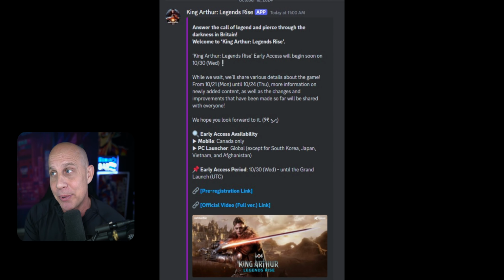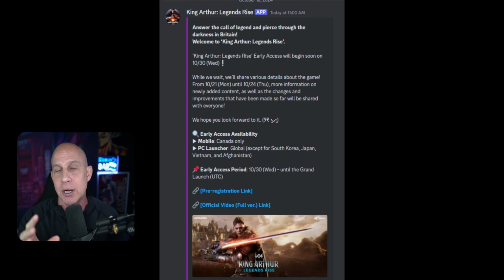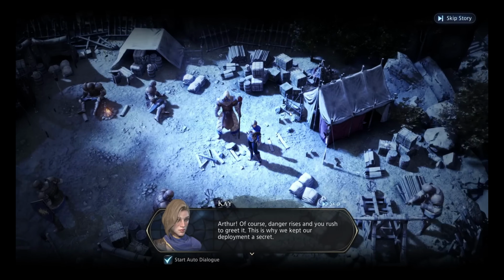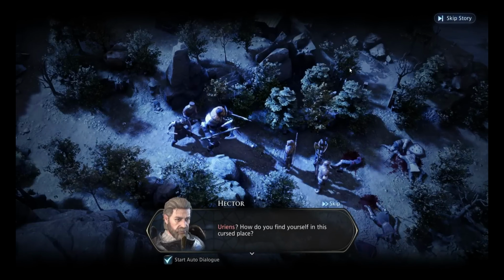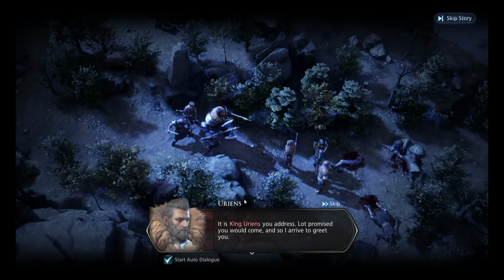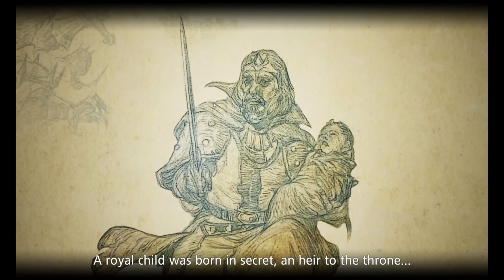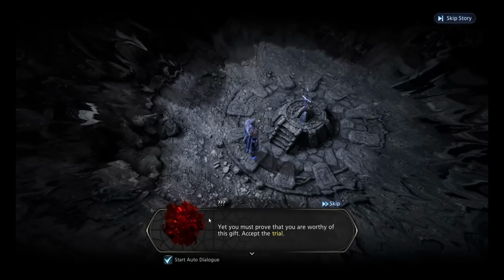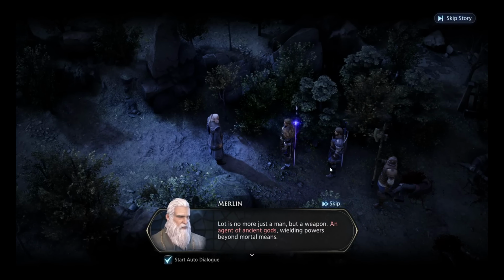GLOBAL play now KING ARTHUR LEGENDS RISE | Reroll, tier list, guides, early access, iOS, Android, PC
GLOBAL | play now | King Arthur Legends Rise | Reroll, tier list, guides, early access, iOS, Android, PC client

Experience the future of Turn-based RPGs!

Explore a massive action-packed and interactive world, collect and upgrade legendary heroes and mythical medieval creatures. Battle as you work to restore Camelot to its former glory in this epic fantasy Arthurian Squad RPG, available across both mobile and PC with cross-play and cross-progression.

War is raging across Camelot and ancient gods are awakening and threatening to enslave all of humanity! Arthur, drawn to the blade Excalibur, has made a dark pact with the dragon trapped within the sword. Now, wielding the power of Excalibur, Arthur must lead his medieval kingdom through an age of darkness as dangerous enemies and treacherous allies threaten him at every turn.

Will you make a deal with the dragon?

Upon reaching 2 million pre-registrations, you will receive the Legendary Hero Clarisin, a powerful knight waging war with dual-swords! You will also receive 3 Special Summon Tickets and essential materials to upgrade your heroes.

▶ Immerse Yourself In A Fantasy Living Story

Begin your fantasy adventure across 20 chapters of a reimagined Arthurian story. Experience epic cinematics and fully voiced dialogue as you begin your exploration of this mysterious world. What do the ancient gods want? What is the cost for Excalibur's power? Will Camelot’s heroes prevail? Only you can find the answers.

▶ Adventure Through A Fantasy World

10 Open-world style zones await your exploration! Battle to complete side quests, solve puzzles and find medieval treasure. Adventure your way through fay forests and dark dragon lairs to war-torn cities. There is always something new to explore in these fantasy lands.

▶ Wage War With A Squad of Mythical Heroes

Collect, upgrade, and fight with legendary Arthurian heroes and creatures. Lead powerful knights, mages, rogues and more. Equip your fantasy heroes with powerful medieval weapons called Relics to change their abilities and your strategy.

▶ An Evolution of the Turn-based RPG Genre

With a focus on player choice and best-in-class battles, legendary hero design and exploration at its core, King Arthur Legends Rise represents the evolution of turn-based RPGs. This is only the beginning with more story chapters, game modes and heroes coming to always give you something new to enjoy.

▶ The Best Realistic Graphics

Experience cinematic medieval-fantasy themed 3D heroes, animations, visual effects, and environment powered by Unreal Engine 5.